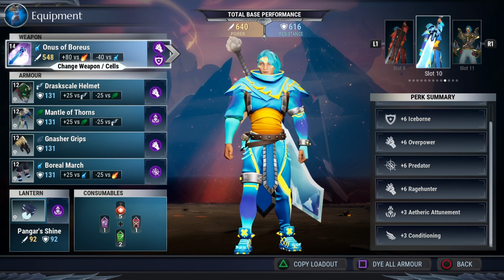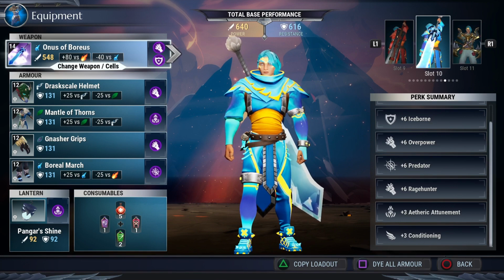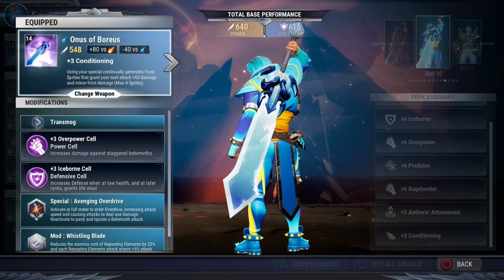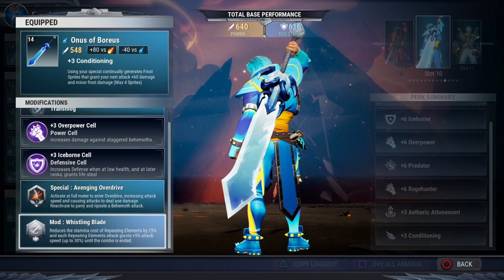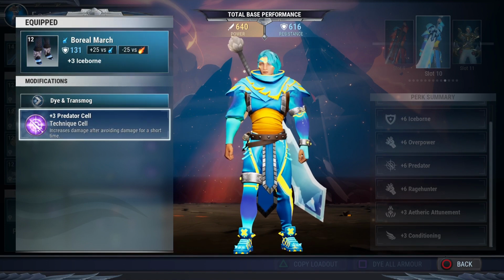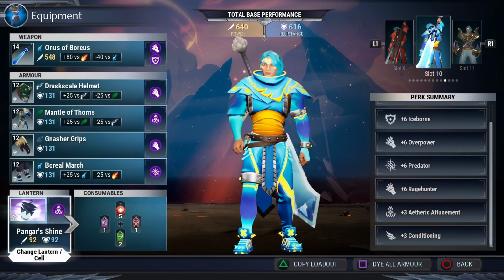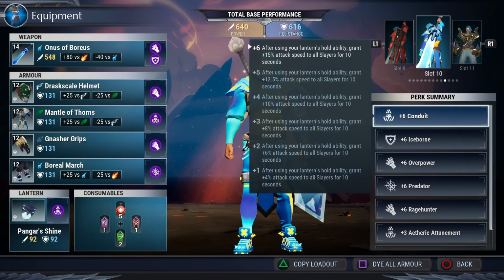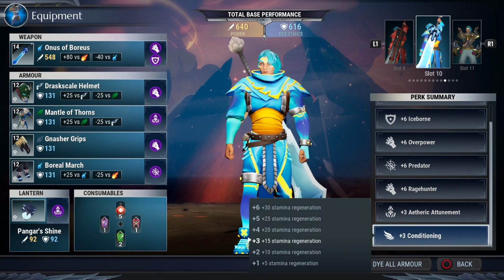Dauntless: Strong Boreus Sword Build with Iceborn! Great in Blaze Escalation!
A Dauntless Meta build for Boreus Sword. This is one amazing build for Blaze Escalation or any area of the game. It features Iceborn to help you stay alive and Pangars' lantern so we can spam the Frost pillar for some great damage over time. You can solo 10-50 Blaze Escalation easily with this, enjoy!

Join us in creating a Dauntless community with like-minded players seeking to help each other no matter the skill level.